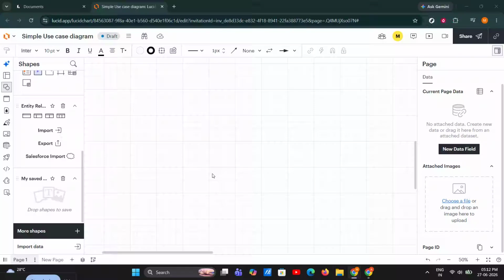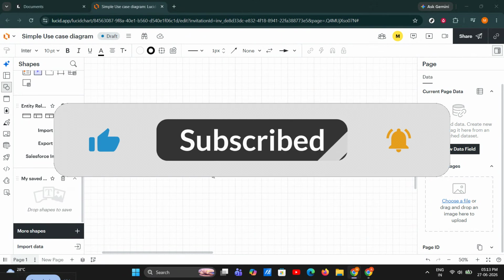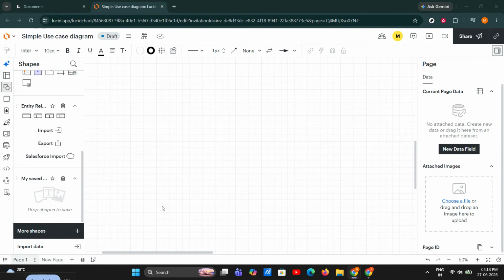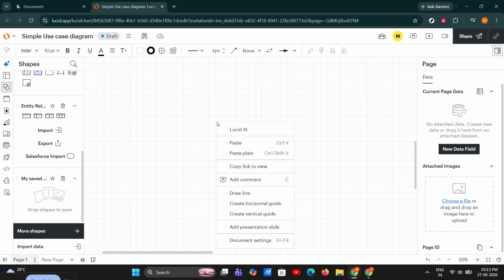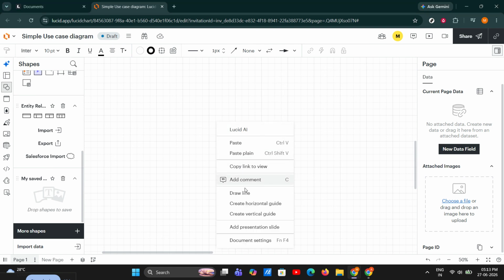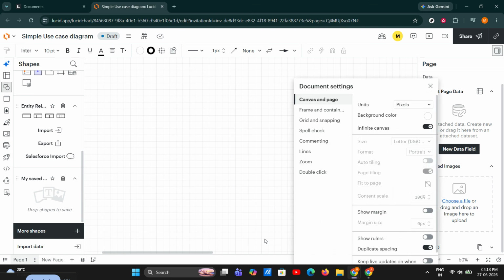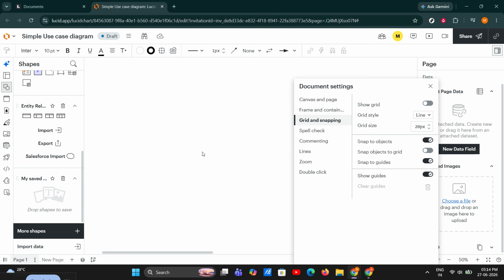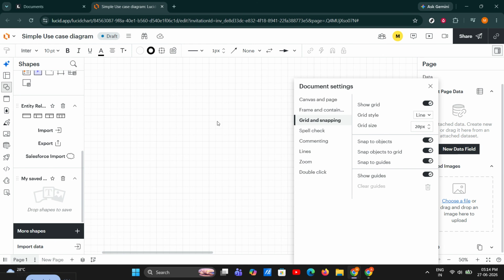How To Remove Grid In Lucidchart (Easy Guide)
Learn how to remove the grid in Lucidchart with a simple setting change in Document Settings. This quick tutorial shows you where to find Grid and Snapping and how to hide the grid for a cleaner workspace.

🕚Timestamps:
0:00 Intro
0:14 Open Your Lucidchart Document
0:26 Open Document Settings
0:41 Find Grid And Snapping
0:54 Uncheck Show Grid
1:06 Turn Grid Back On If Needed

✍️What You'll Learn In This Video:
• How To Remove The Grid In Lucidchart
• How To Open Document Settings In Lucidchart
• How To Find Grid And Snapping Controls
• How To Hide The Lucidchart Workspace Grid
• How To Turn The Grid Back On In Lucidchart

💡Pro Tips For Lucidchart Grid Settings:
• Use the grid when aligning shapes, then hide it for a cleaner final presentation.
• If your diagram feels cluttered, turning off the grid can make it easier to focus on your content.
• You can always re-enable the grid later if you need more precise placement.